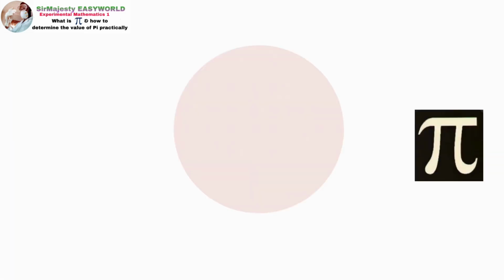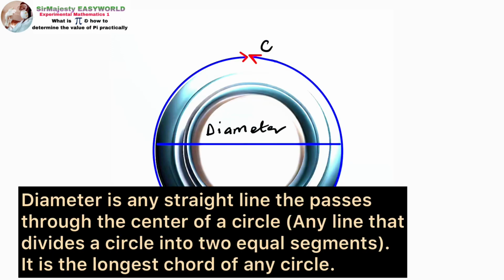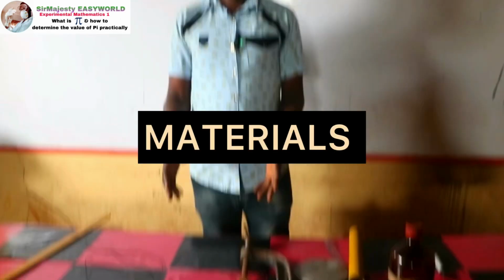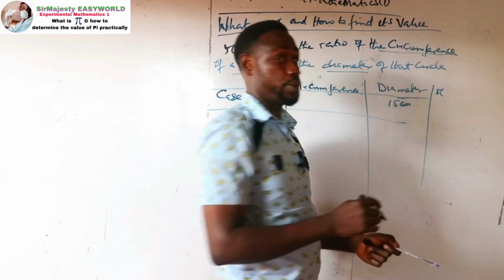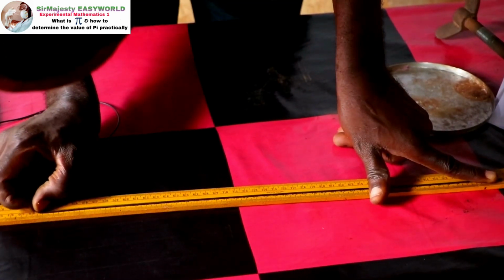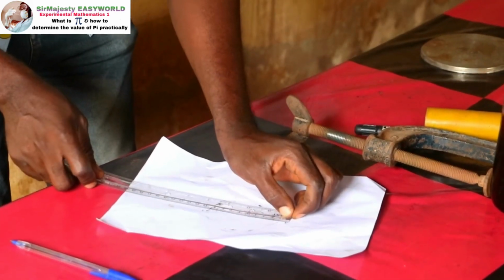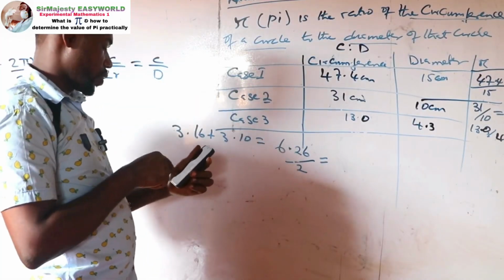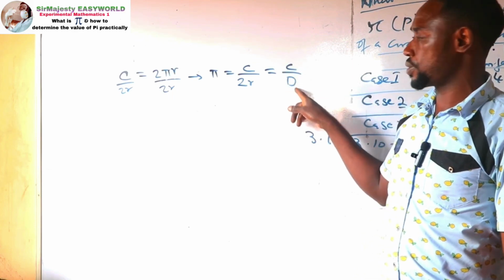Experimental Mathematics:The Archimedes’ Constant.How to find the value of Pi practically.